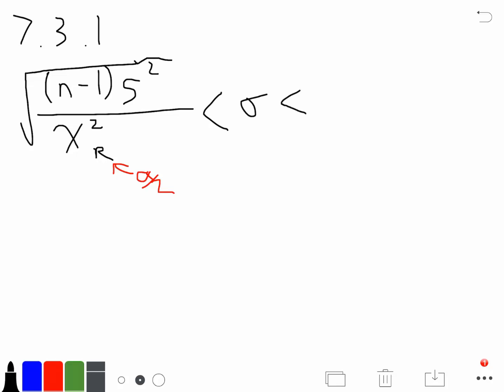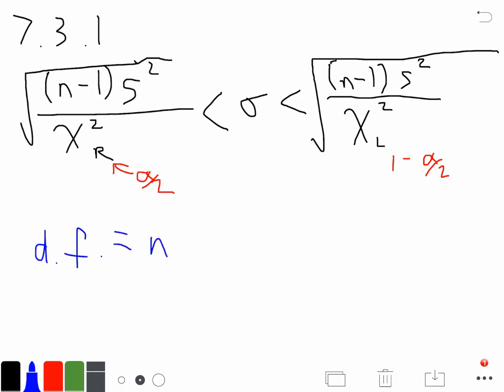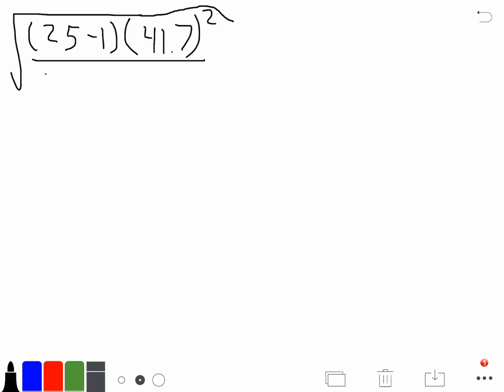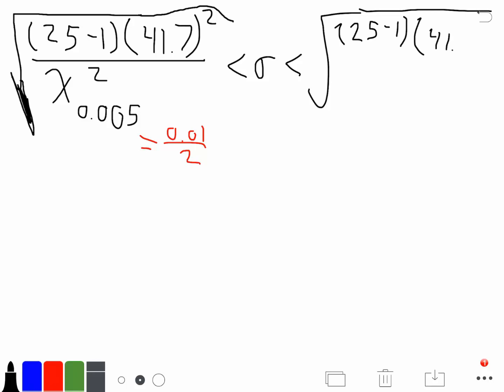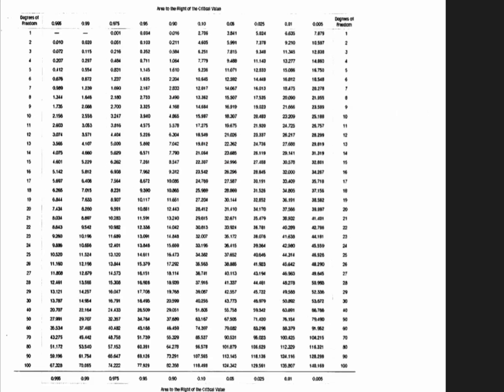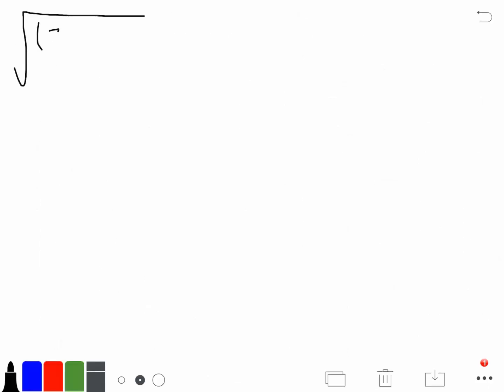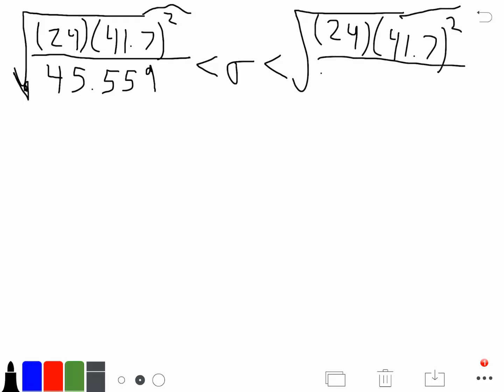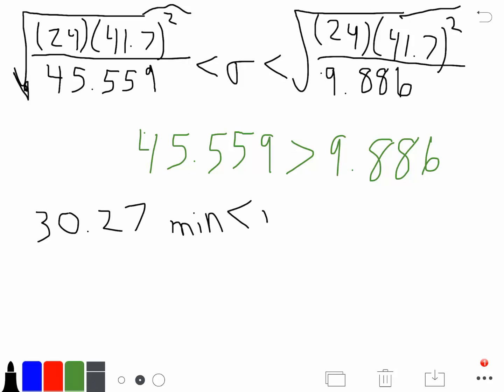Population Standard Deviation Confidence Intervals